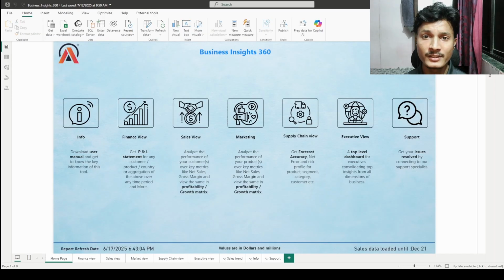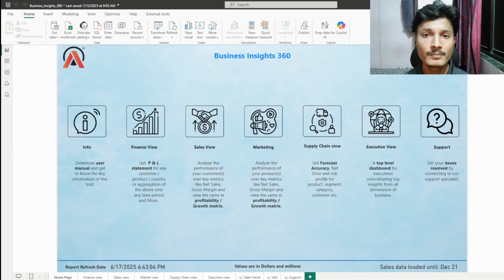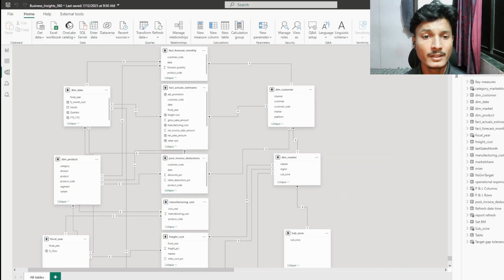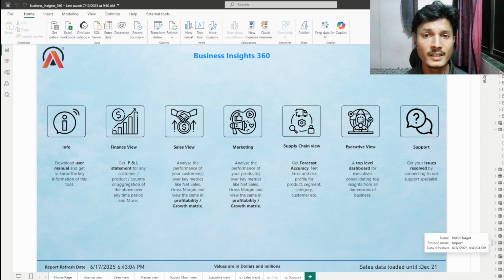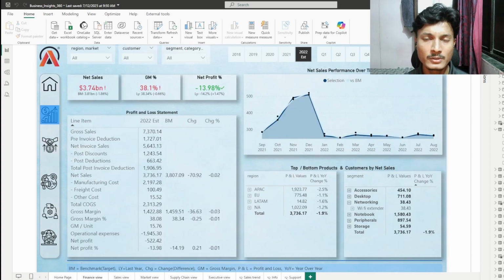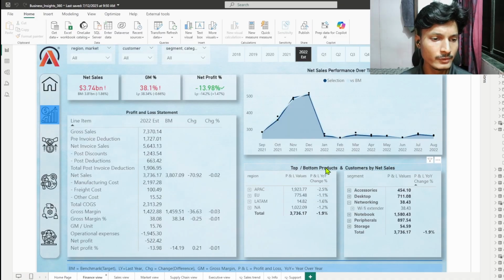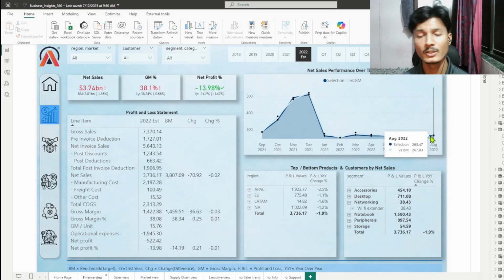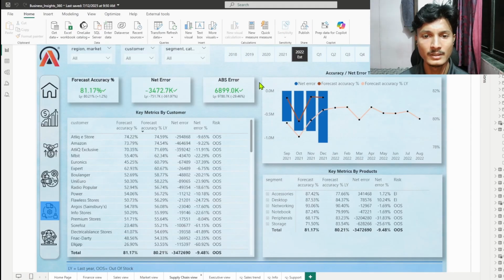Power Bi Project | E-commerce Domain | Business Insights 360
Hi folks, This is my power bi Project. AtliQ Hardware is a Computer hardware peripherals manufacturer and they have various products. Their stakeholders needed to identify why there sales were going down and in which region.

This Dashboard helped stakeholders and multiple other managers to make data driver business decisions.

This project strengthen my  Data modeling and DAX Skills.